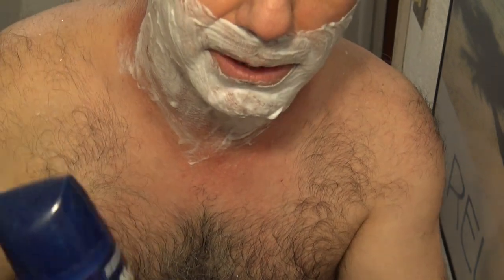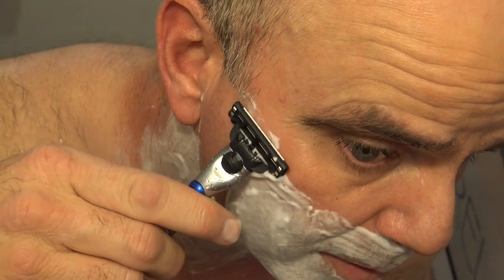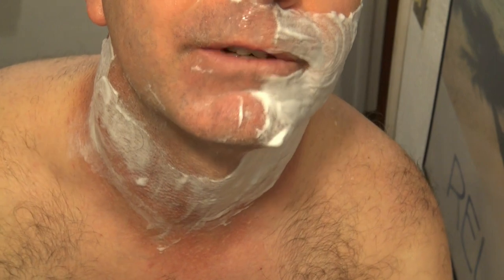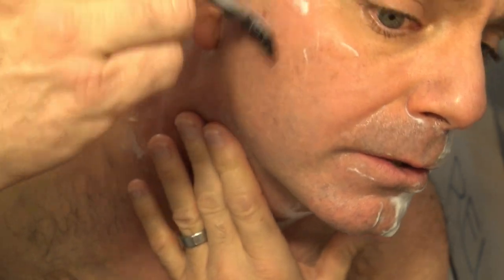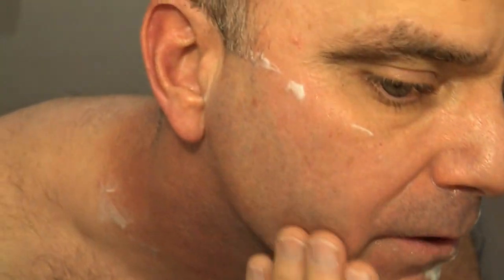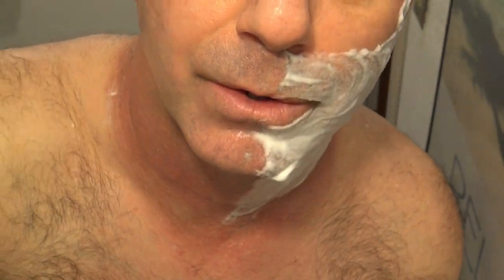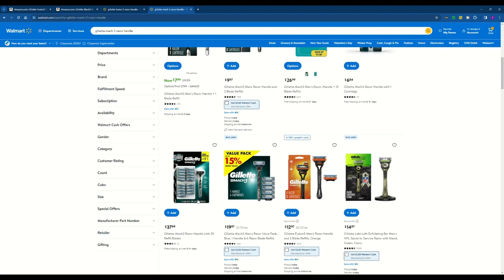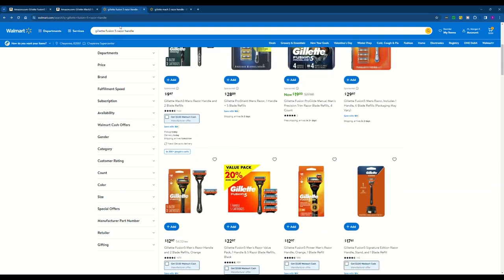Gillette Mach 3 vs Gillette Fusion 5 | 5 Blade Razor vs 3 Blade | Are More Blades Better To Shave?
We put the Gillette Mach 3 razor vs the Gillette Fusion 5 razor to decide if more blades are better to shave with...